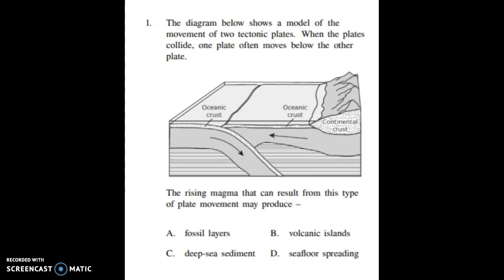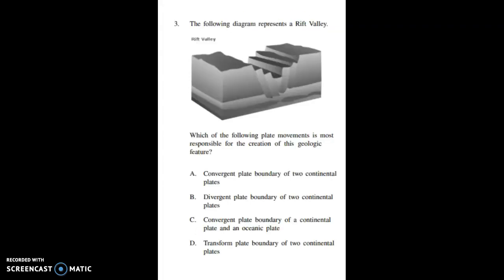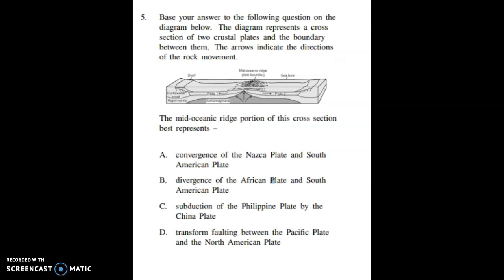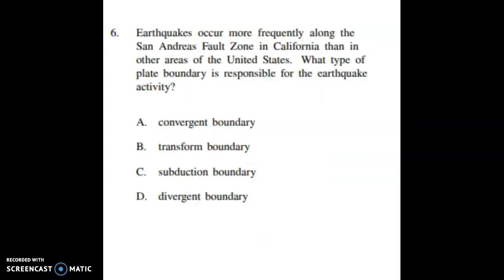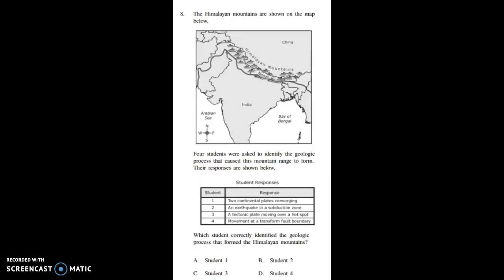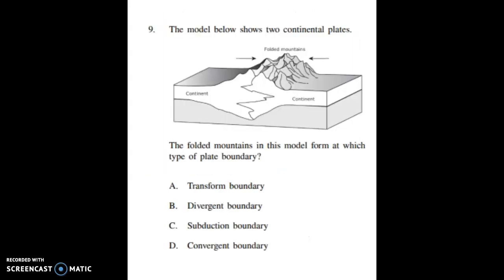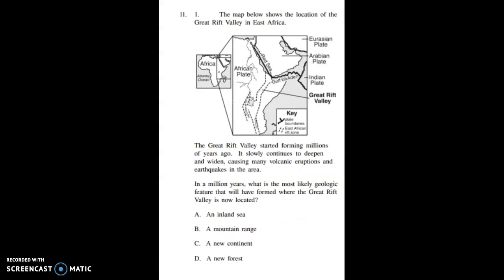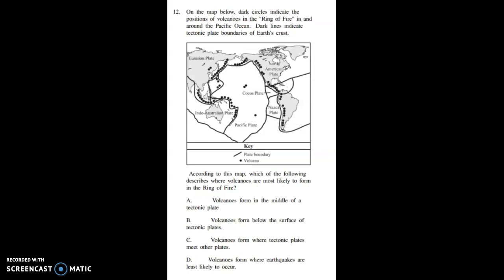8.9B Common Assessment 2019